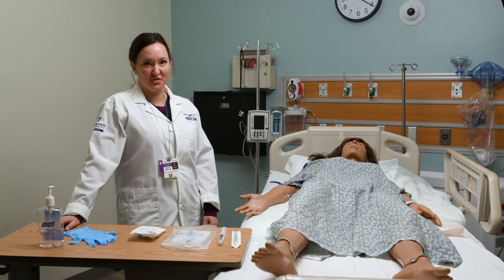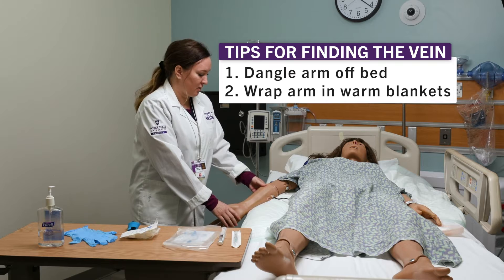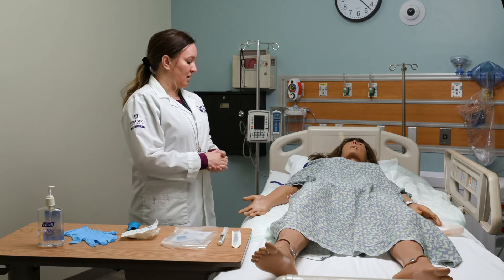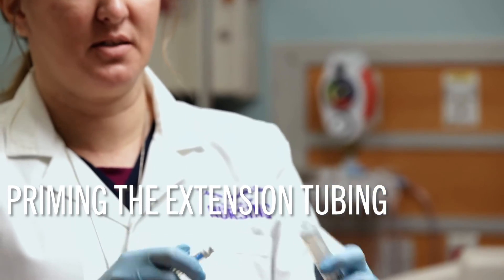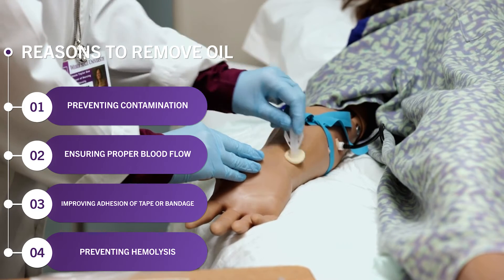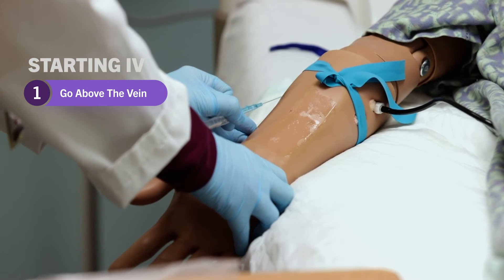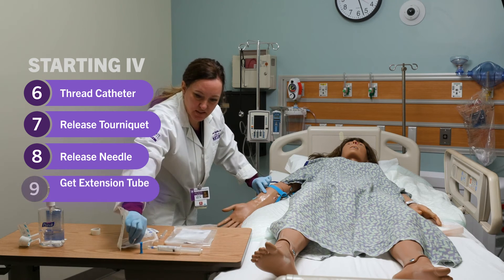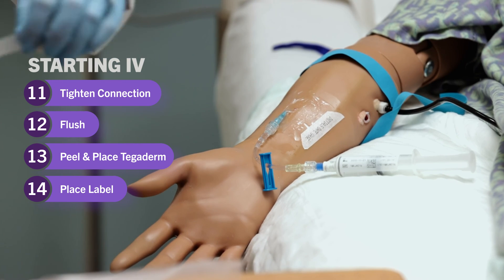How To Start An IV - Weber State University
Join Weber State in this comprehensive tutorial where our experienced instructor demonstrates the essential steps and techniques for starting an IV (Intravenous) line. Get a step by step guide on how to start an IV, along with tips, tricks, and things to consider before inserting an IV. Whether you're a nursing student seeking to sharpen your skills or a seasoned nurse reviewing your proficiency, this tutorial offers firsthand knowledge and expert guidance every step of the way.

Chapters
00:00 Intro
00:10 Tips & Tricks Before Starting IV
00:48 Tips & Tricks For Finding A Vein
01:49 Steps To Take Before Starting IV
02:35 Priming Your Extension Tubing
03:18 How To Place Tourniquet on Patient
03:44 Why You Should Clean Site Before Starting IV
04:54 Step-By-Step Guide To Starting IV